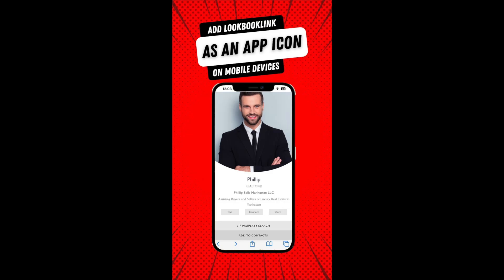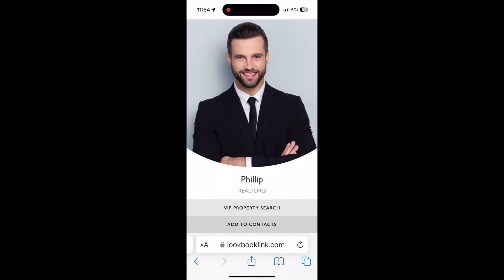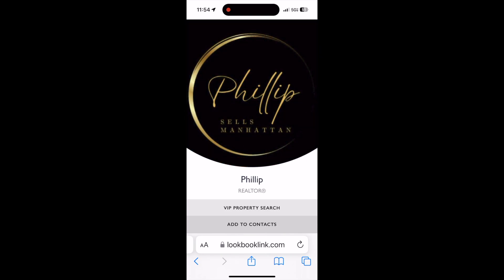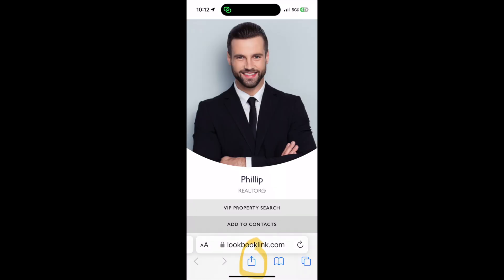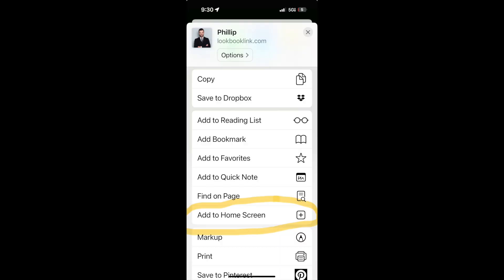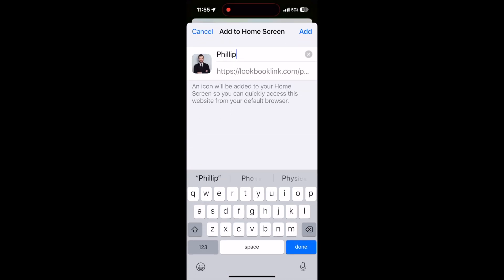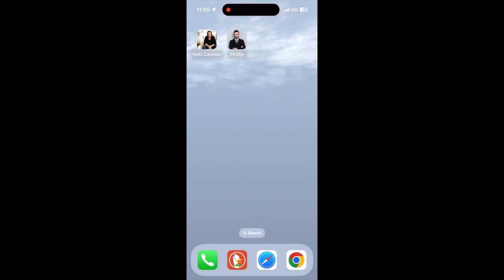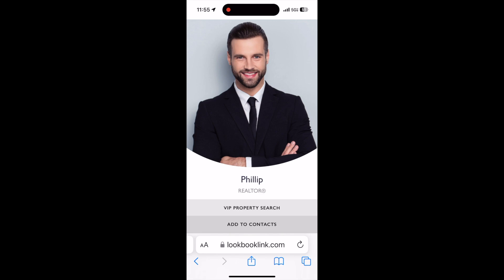Save LookBookLink As An App Icon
Save LookBookLink as an app icon for any mobile device with no downloads or software required.